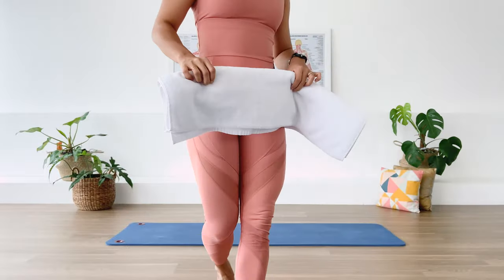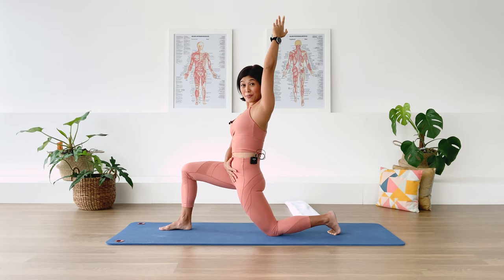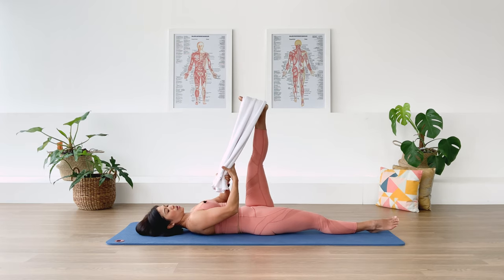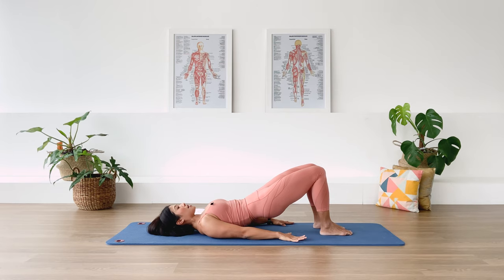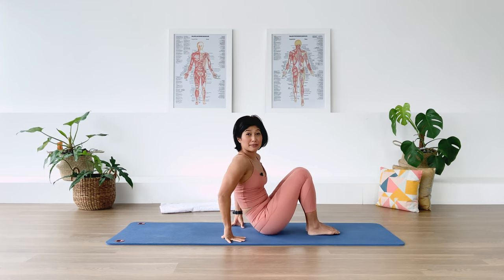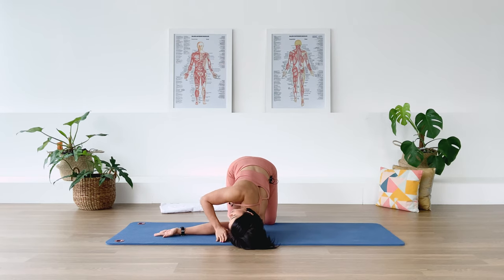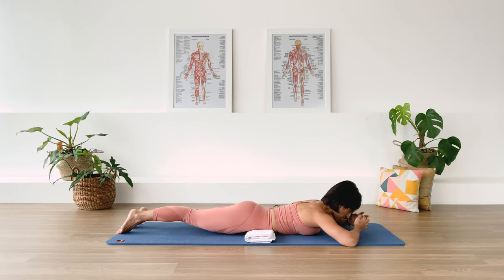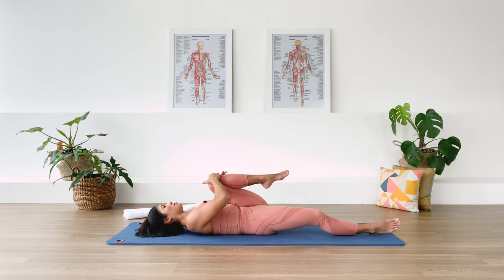40 minutes Tight Lower Back | Pilates for Beginners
Release your back with this 40 minutes Tight Lower Back Workout. We will use a towel to decompress your spine and re-introducé the natural curve of the spine. You can do this how-to workout every day as maintenance or when your back needs some love. Sending lots of positive Pilates vibes. Mira xxx